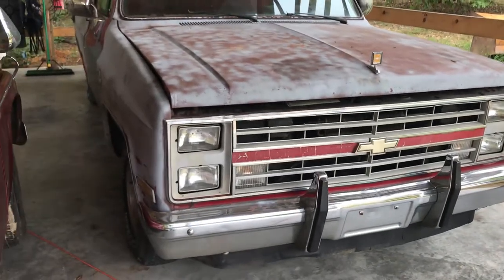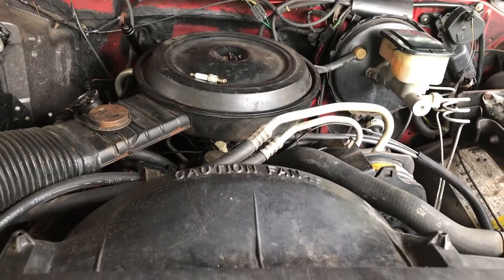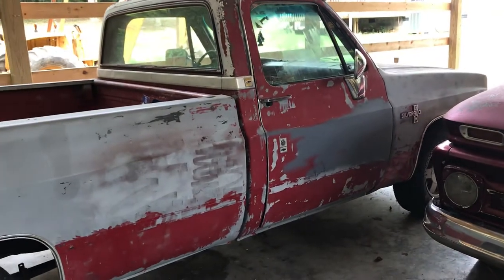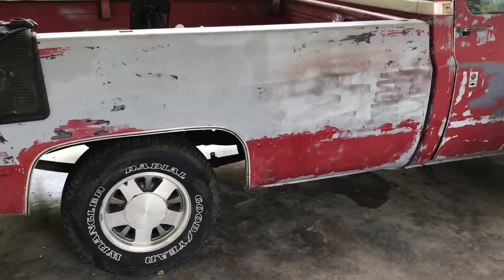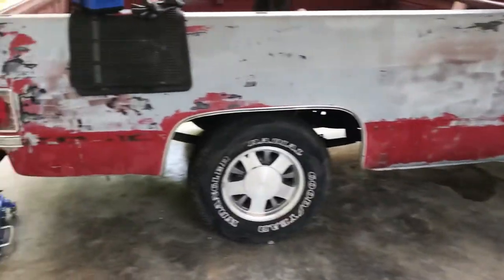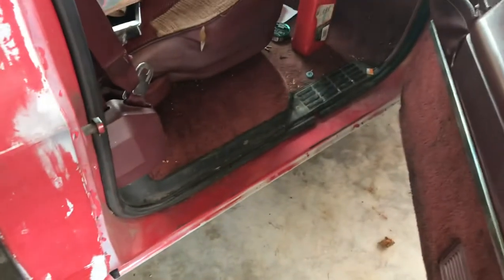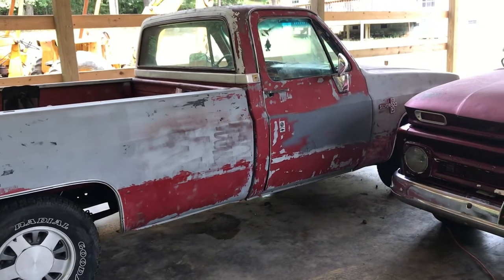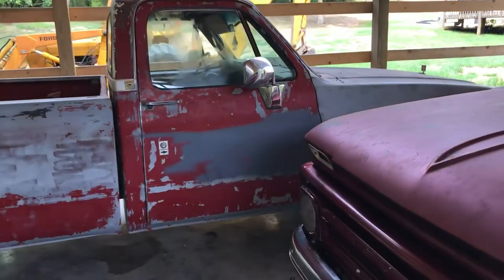1985 LWB C10 part 1